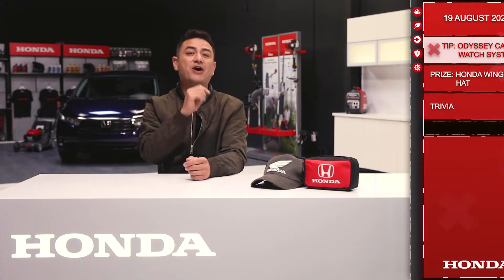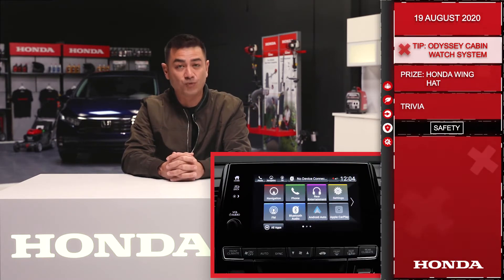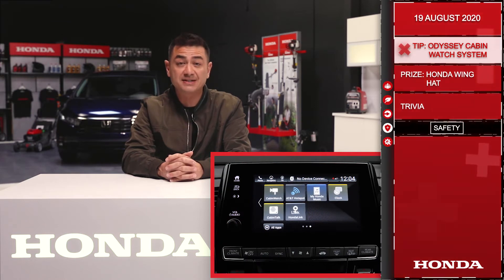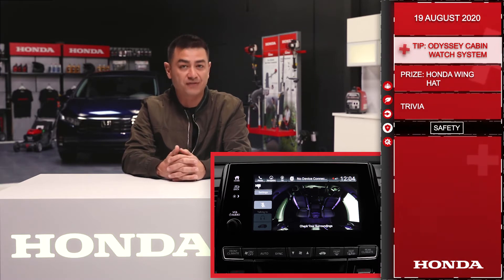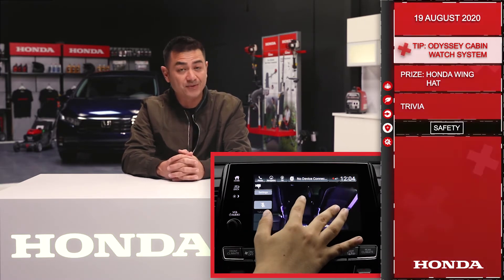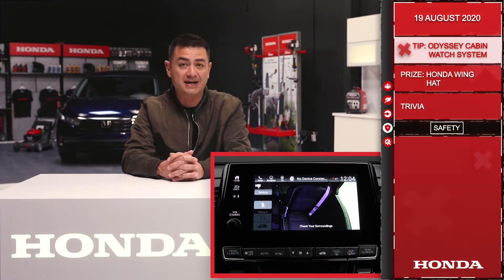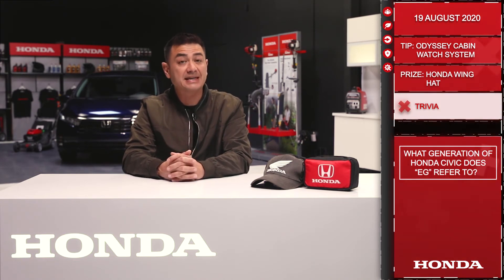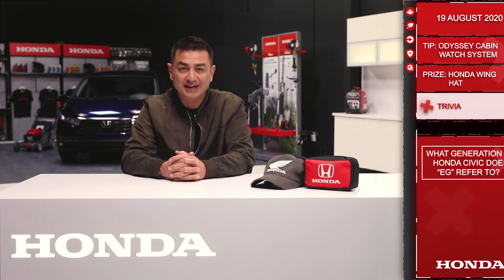The Dream Garage Episode 73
Today on the Dream Garage: Odyssey Cabin Watch, plus a chance to win a Honda Wing Hat. Enter by posting your response below within 10 hours of this post going up. Legal